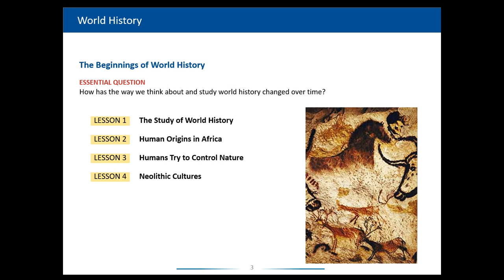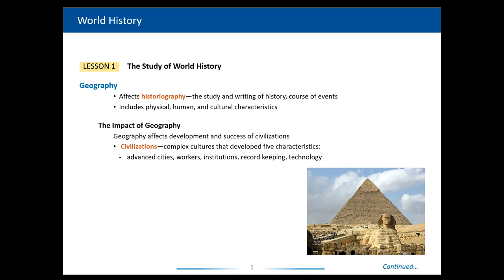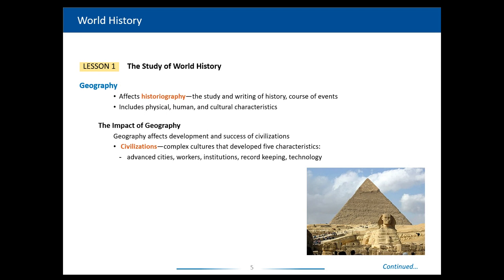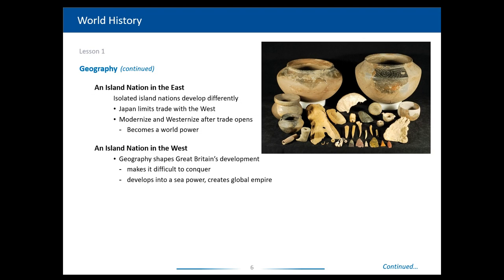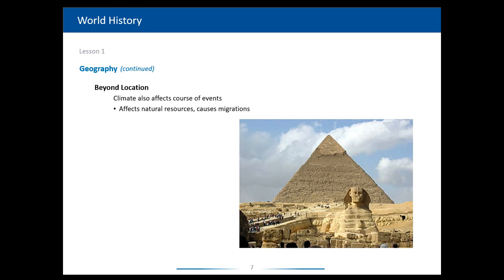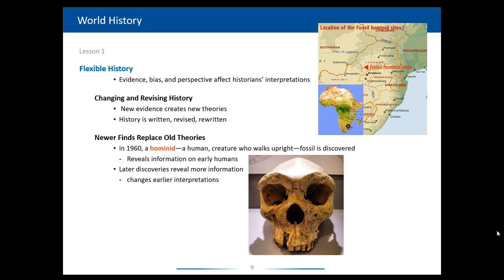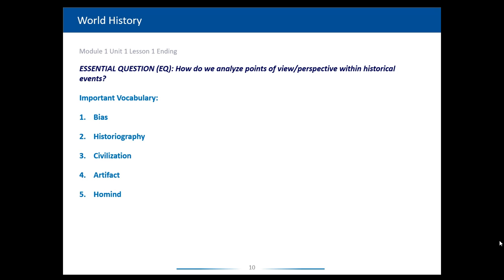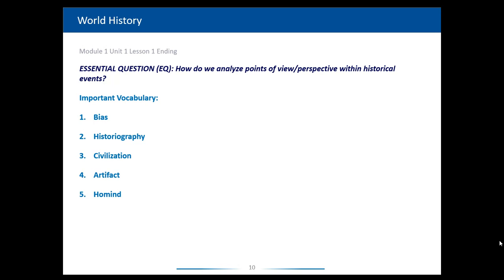Unit 1 Lesson 1 - Thinking Like A Historian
Goal Statement: I can look at history through different lenses to understand bias and perspective.